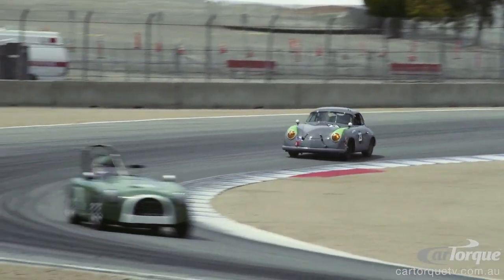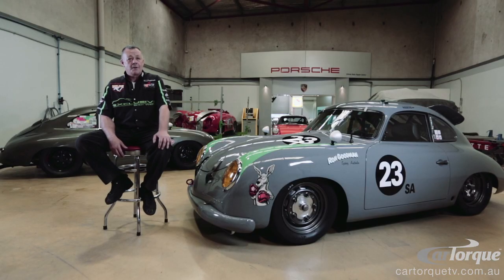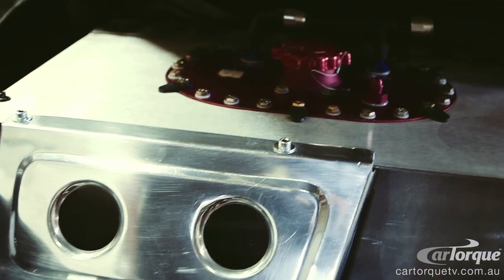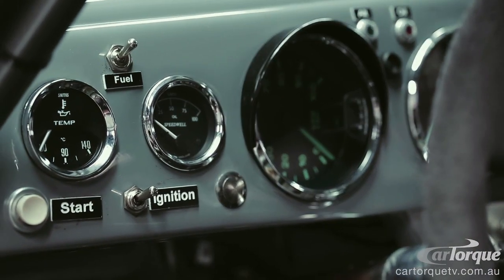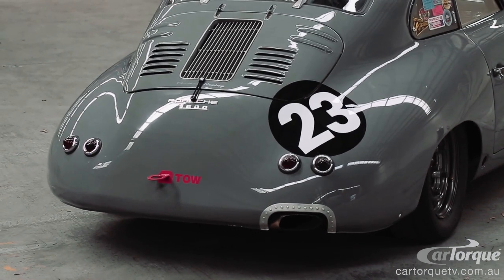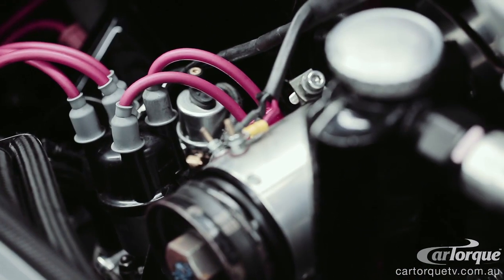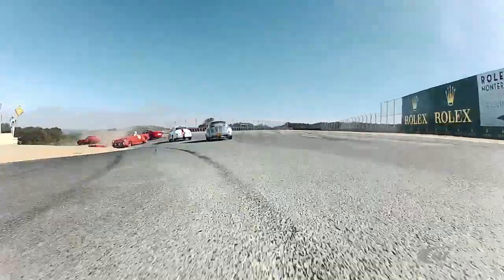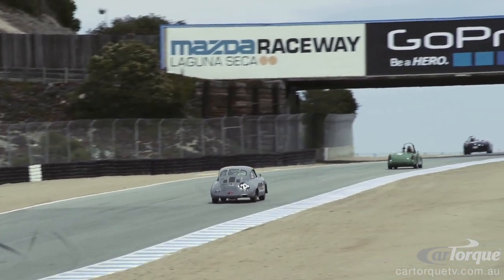CarTorque Series 2 - Porsche 356 Race Car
Meet Ron Goodman and his immaculate Porsche 356. Ron and his team at Exclusive Body Werks in Sydney Australia spent two years building this car. Ron has successfully raced this car all around the world. Next stop Le Mans!